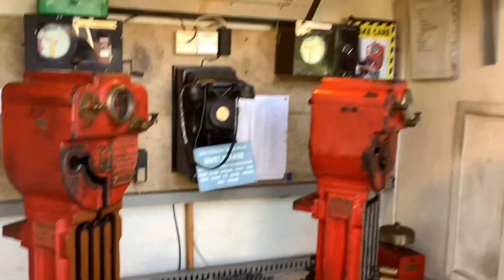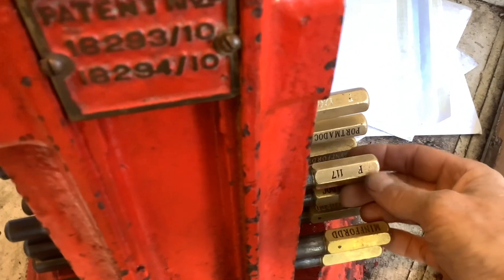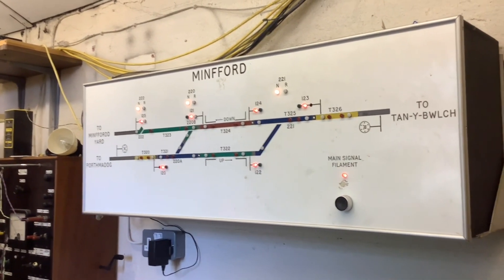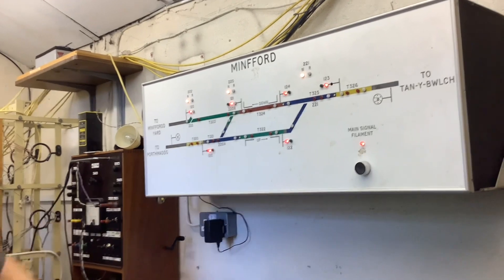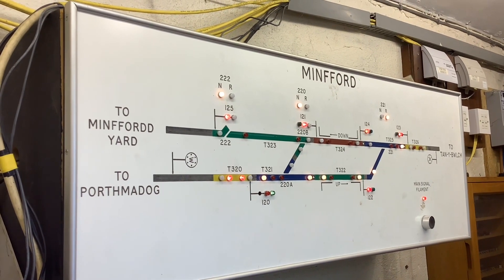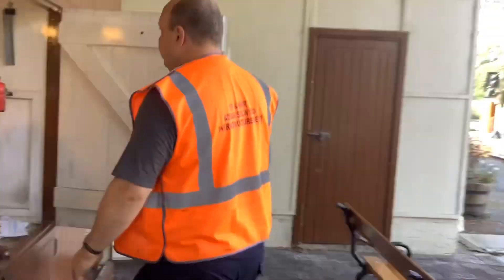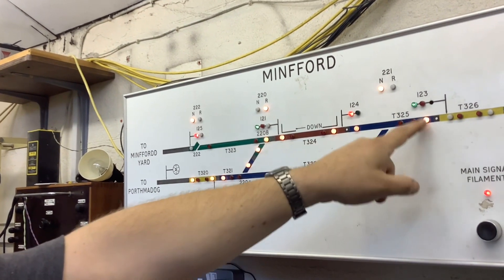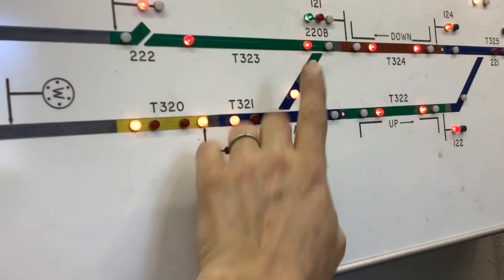Ffestiniog automatic loop control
We take a look at how the Ffestiniog railway controls the loops at places such as Tan y bwlch and Minfford.